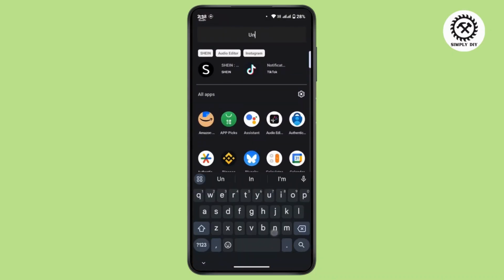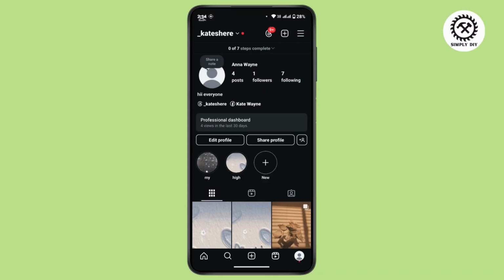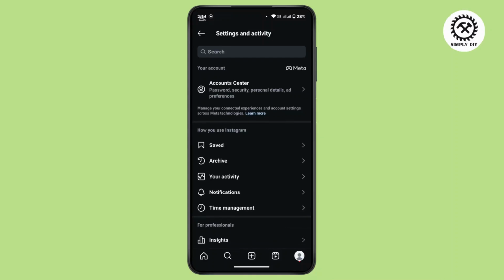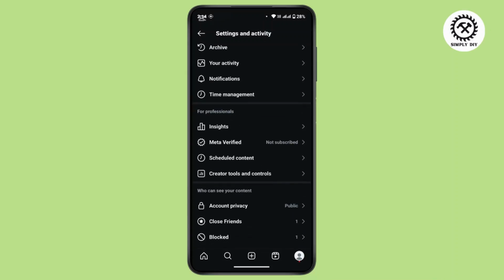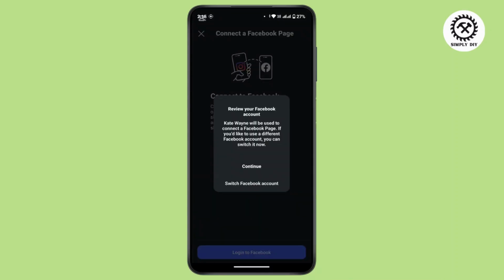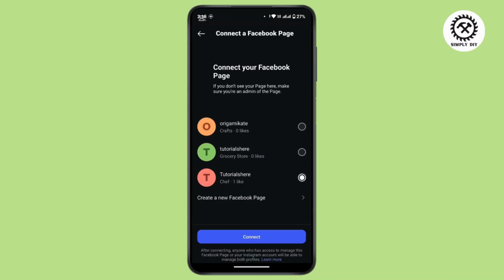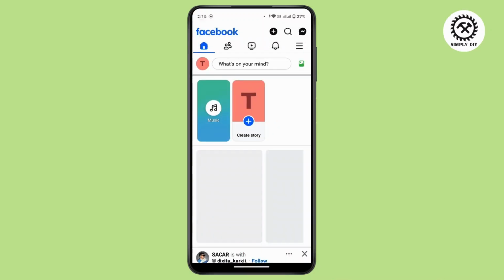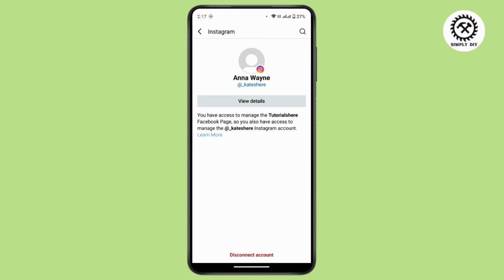How to Connect Instagram to Your Facebook Page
In this tutorial, you'll learn how to connect Instagram to your Facebook page seamlessly! Follow the step-by-step guide to link your Instagram professional account to your Facebook page, ensuring smooth integration for better social media management. Whether you're new to Instagram or a seasoned user, this video will walk you through everything from setting up a professional account to completing the connection.

Chapters:
00:00:00 - Introduction
Learn how to connect your Instagram account to your Facebook page with ease.

00:00:10 - Launch Instagram App
Open the Instagram app and log into your account to start the process.

00:00:20 - Switch to a Professional Instagram Account
Ensure your Instagram account is professional by switching from personal to business or creator.

00:00:40 - Access Creator Tools
Go to your Instagram settings and find the "Creator tools and controls" section.

00:00:55 - Tap "Switch to Professional Account"
Follow the on-screen instructions to set up your Instagram account as a professional account.

00:01:10 - Go to Profile Settings
After setting up the professional account, head back to your Instagram profile.

00:01:20 - Tap "Connect or Create"
Find the option to "Connect or create" and tap on it.

00:01:30 - Log in to Facebook
Log into your Facebook account when prompted.

00:01:40 - Select Your Facebook Page
Choose the Facebook page you want to link your Instagram account to.

00:01:50 - Connect Instagram to Facebook
Tap "Connect" to link your Instagram account to the selected Facebook page.

00:02:00 - Confirm Connection on Facebook
Verify the connection by checking Facebook's "Linked Account" settings.

00:02:20 - Conclusion
Now your Instagram account is successfully connected to your Facebook page.